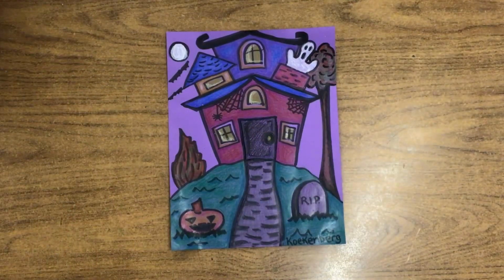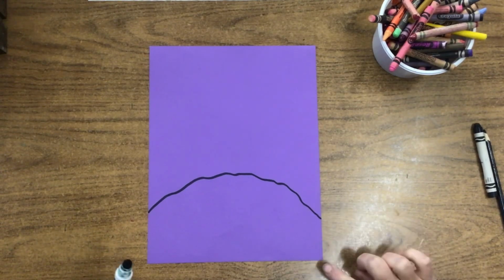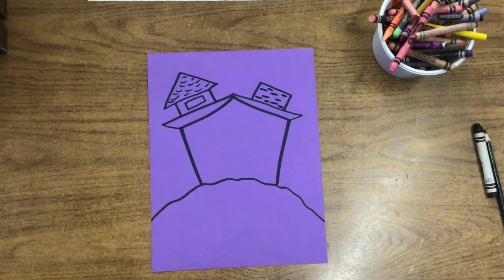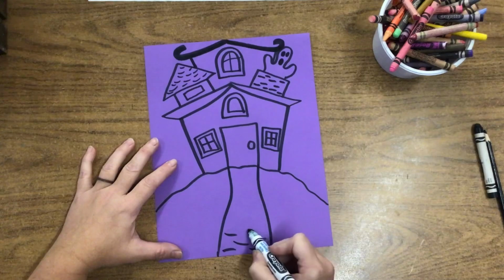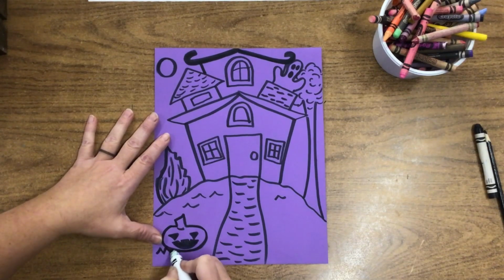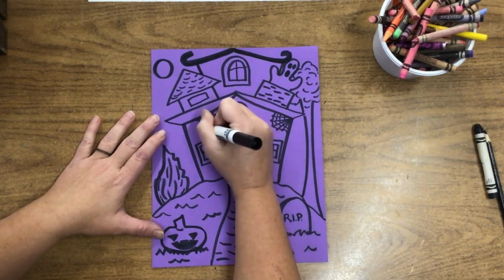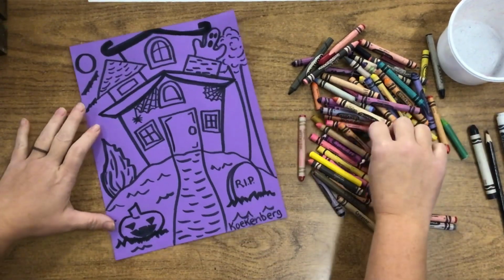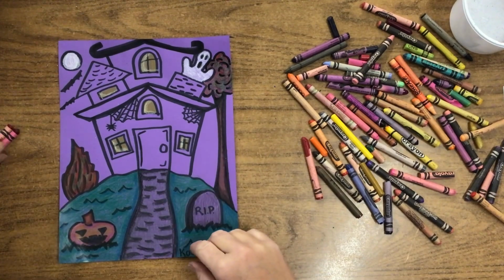Haunted House Drawing